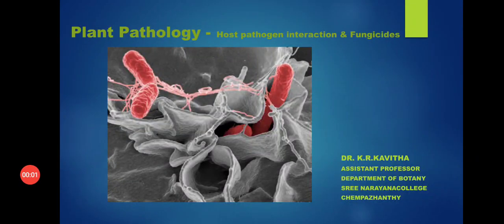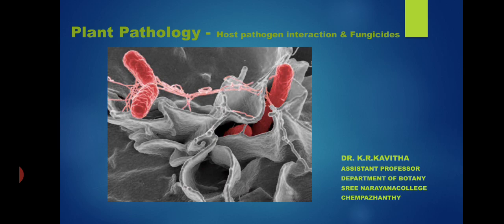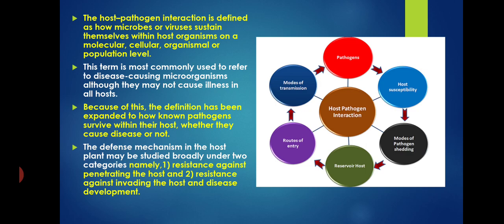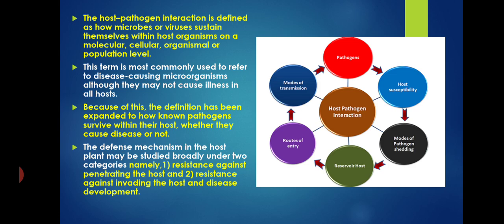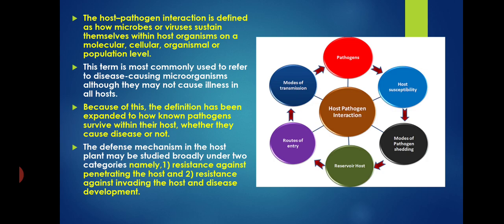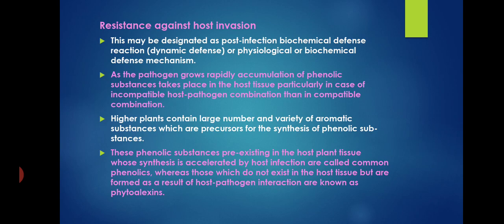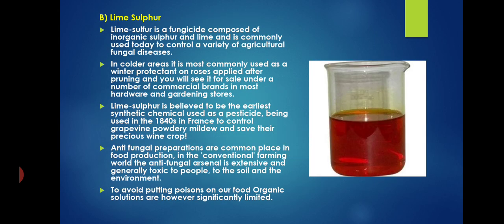Pathology- Host- pathogen interaction & Fungicides